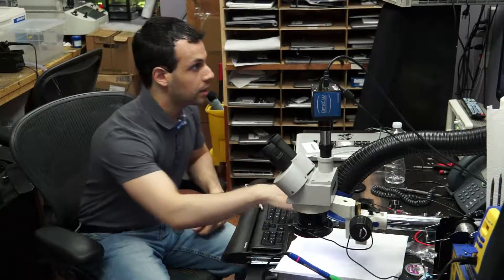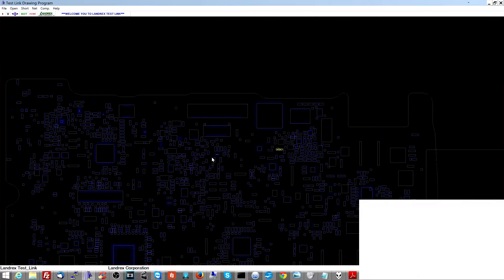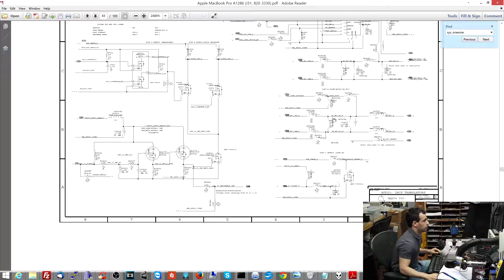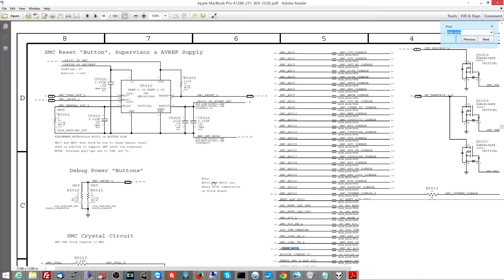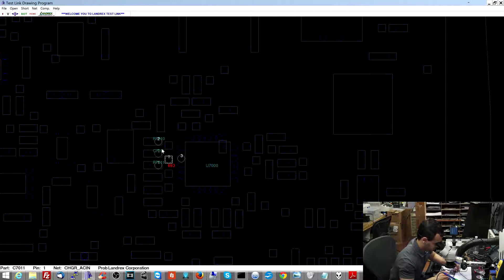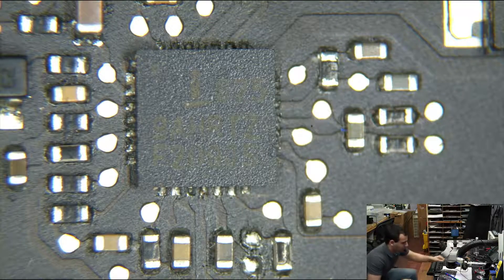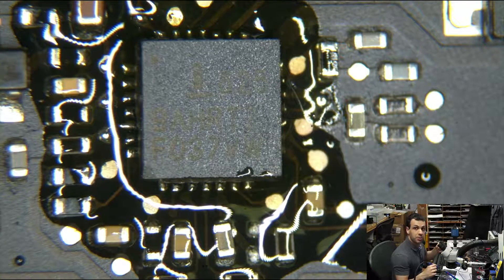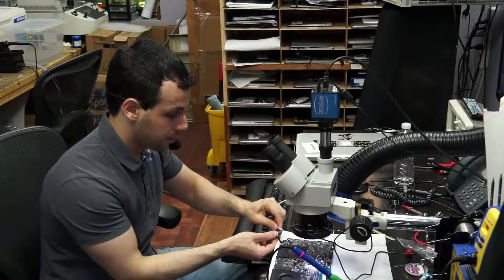"820-3330 not charging due to bad ISL6259 QFN chip" date:6-13-15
Here we go over an 820-3330 that has no green light on the charger, but that works on the battery. The problem wound up being with the CHGR_ACOK & SMC_BC_ACOK signal that was being held low by U7000/ISL6259. I go over the troubleshooting process, how we come to the conclusion that U7000 and the ISL6259 chip were the problem, how to replace the chip by hand, and show you a working product at the end. This is all done in realtime.

Want to learn how to do this? Check out our practical logic board repair class where Jessa Jones & Louis Rossmann teach microsoldering, basic electronics, and componnet level diagnostics.

Local to New York? Come to our store! We offer free estimates on all Macbook problems.

Outside New York? We offer all types of Macbook repairs through our mail-in website, so we can service you even if you live outside of NYC.

Are you a business looking to outsource your board repairs to us? Open a business account with us here to receive wholesale rates on board repairs.